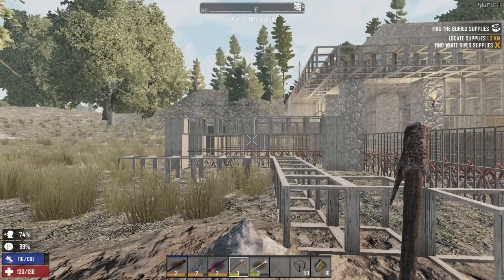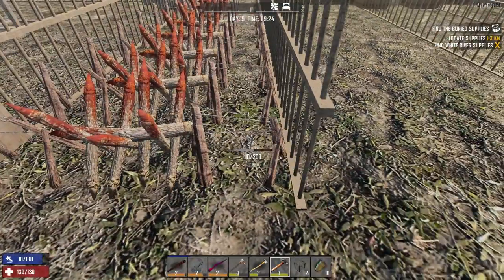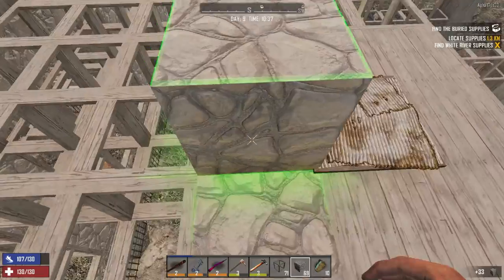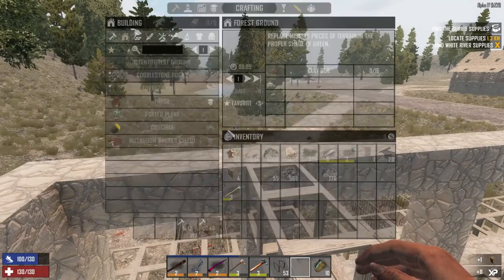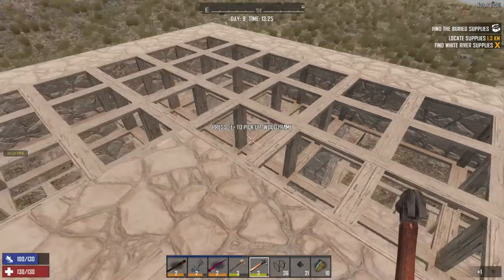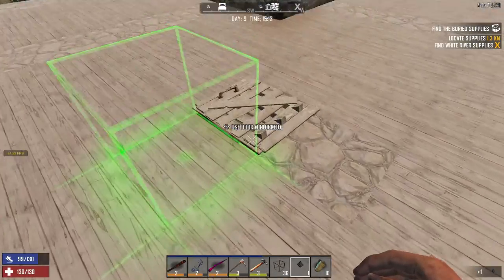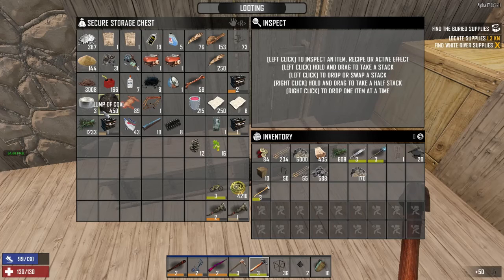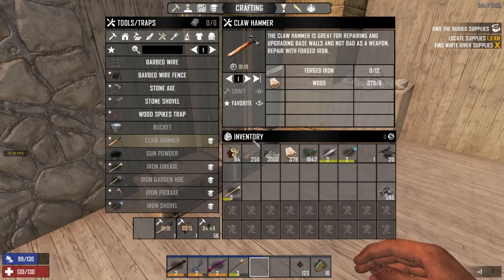7 Days to Die Alpha 17 Season 2 Episode 9: Building the Farm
This is a Let's Play series for 7 Days to Die. Get 7 Days to Die from Steam.